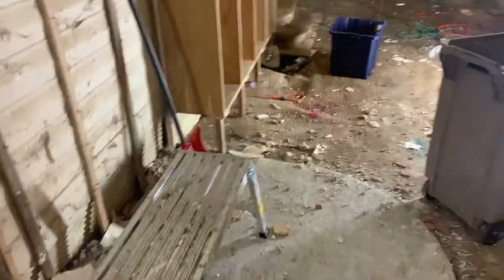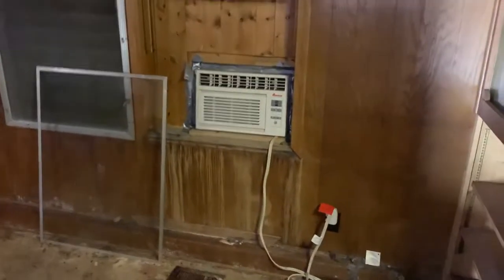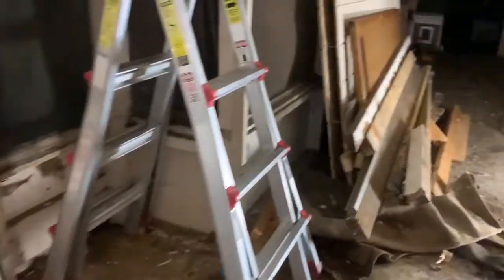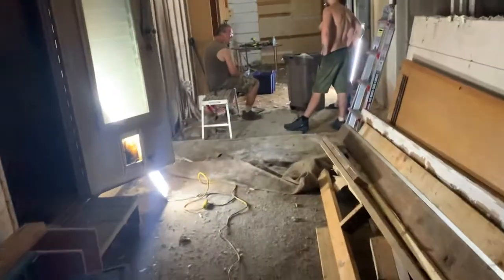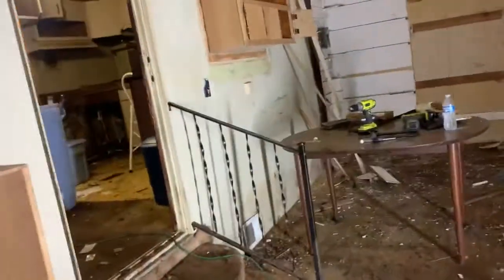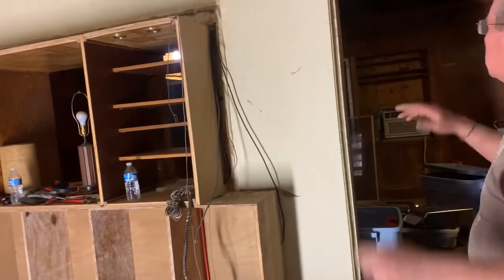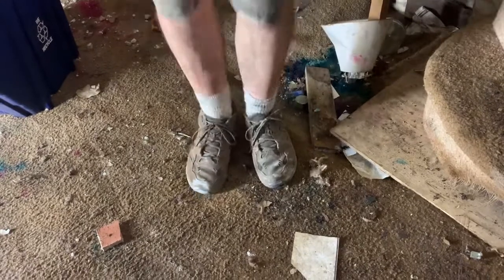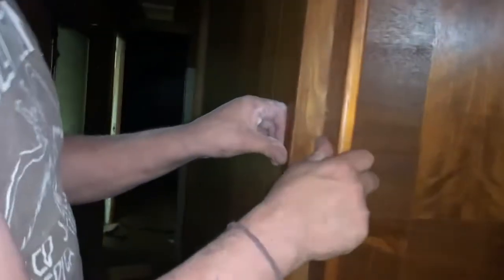JourneysEnd - Weekend 01 Of Our Dream Property!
We (Babes, Noel, Nick, John) worked tirelessly throughout the weekend clearly as much as we could out of the new property.

We’ve named the new place Journey’s End!